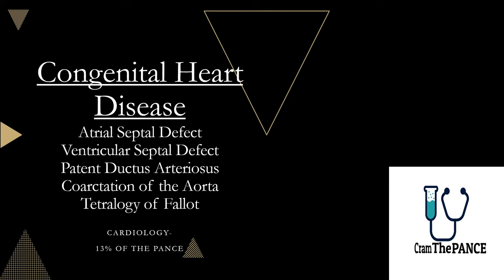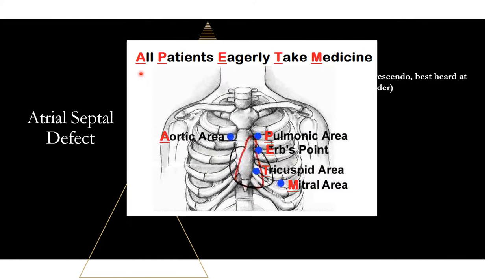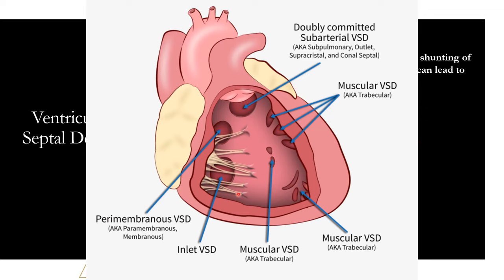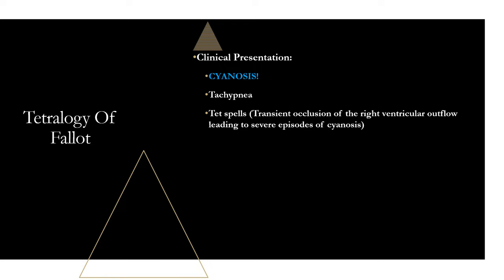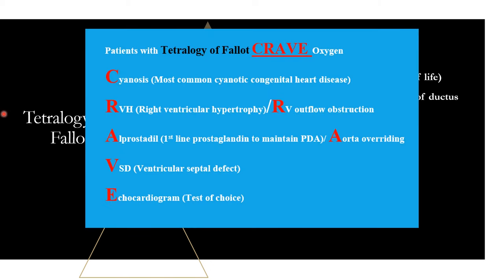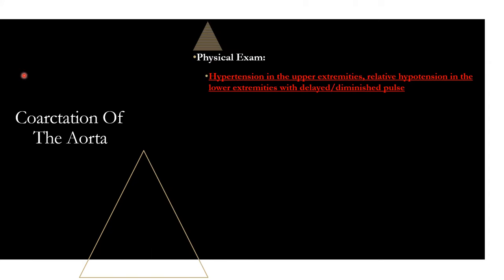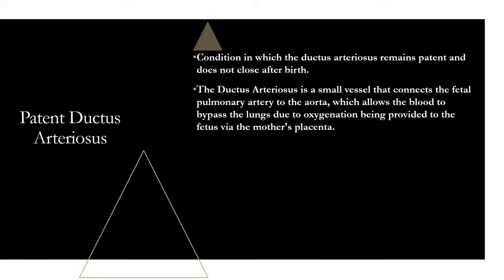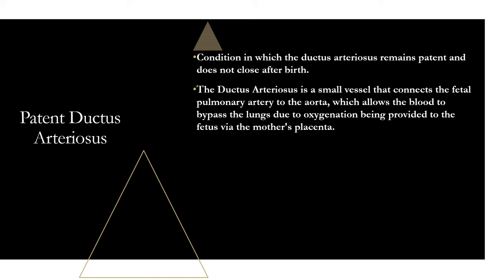Congenital Heart Disease Review | Mnemonics And Proven Ways To Memorize for your exams!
Atrial Septal Defect, Ventricular Septal Defect, Patent Ductus Arteriosus, Coarctation of the Aorta, Tetralogy of Fallot review for the PANCE, PANRE, Eor's and other Physician Assistant exams.

Cardiology Pance review.